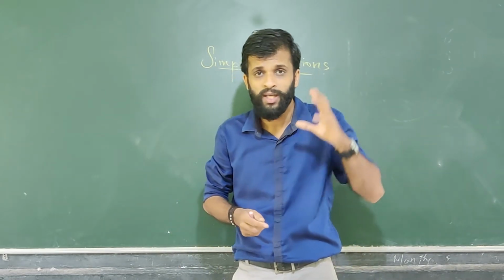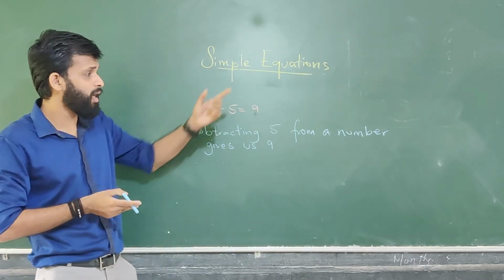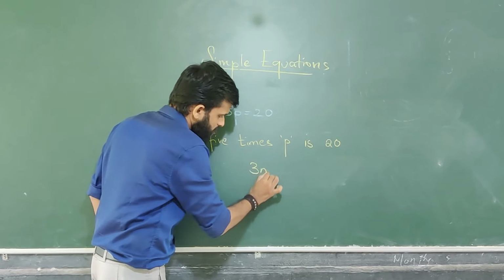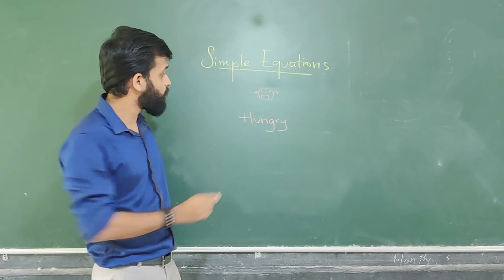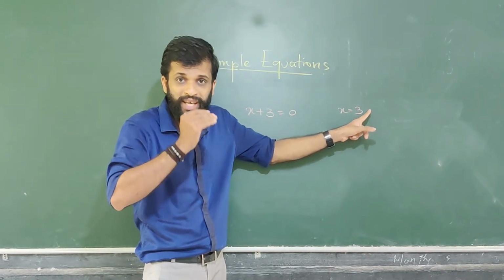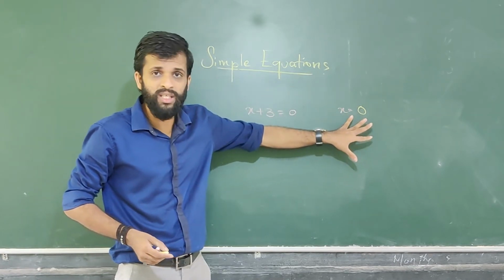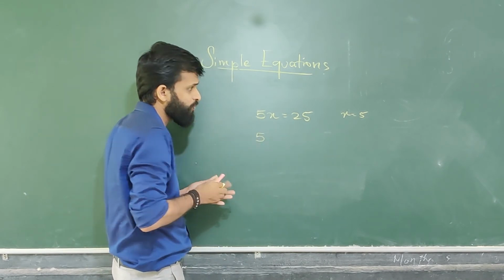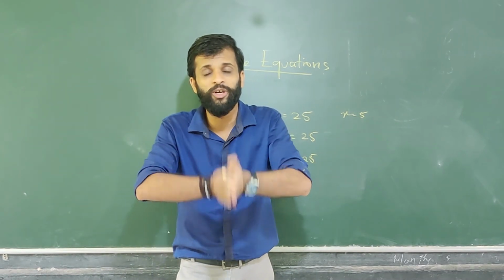Simple Equations | Class 7 | Part 02